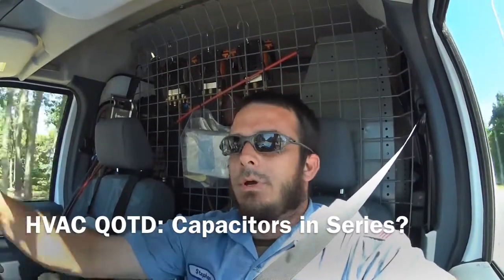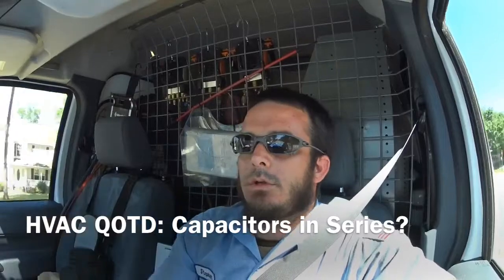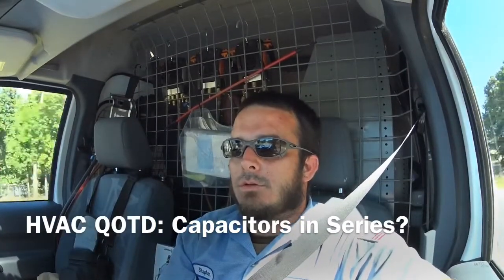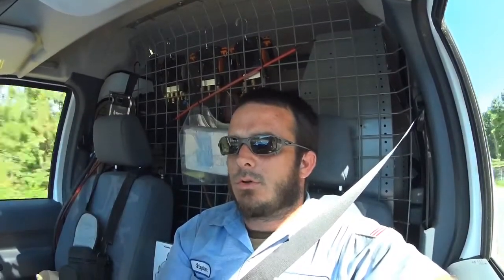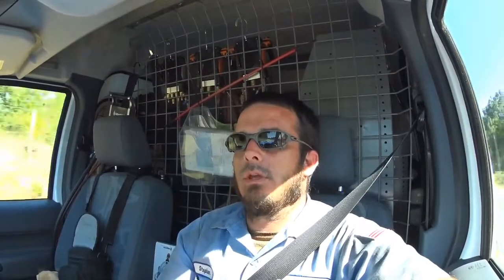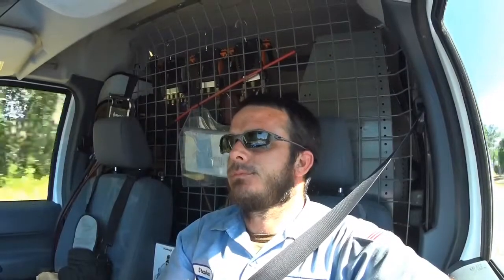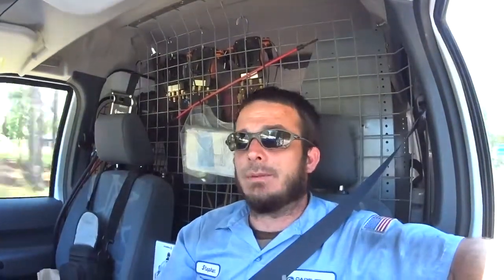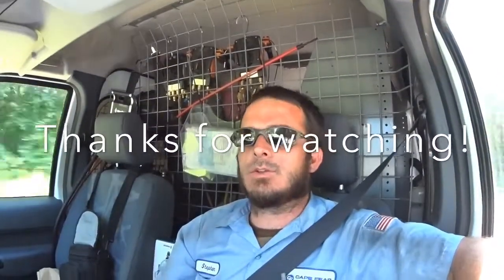HVAC Question Of The Day: Wiring Capacitors in Series?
Now that I think about it I recall something about an unequal split occurring but since I never tried it I had forgotten. You guys rock with the collective knowledge you share!